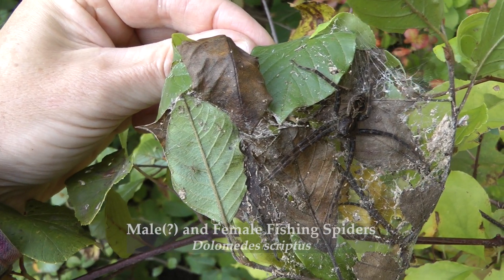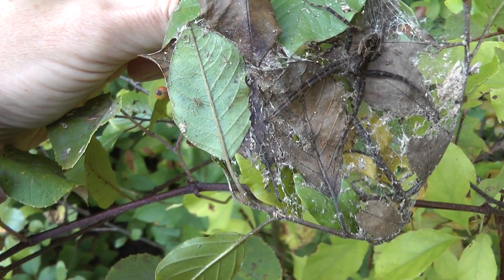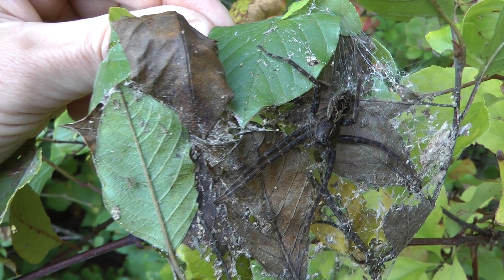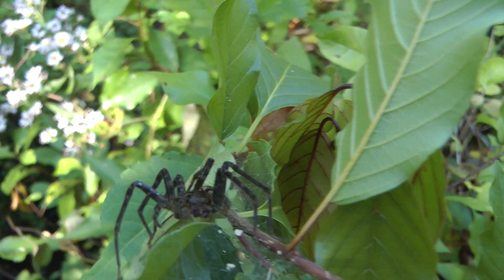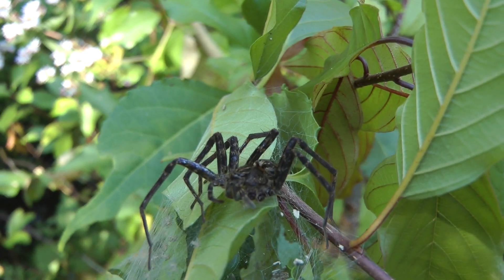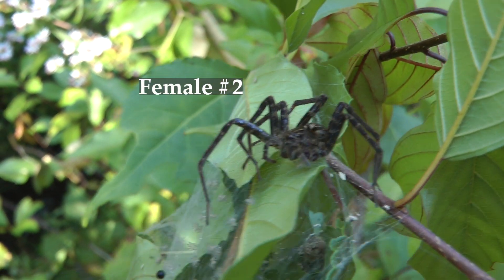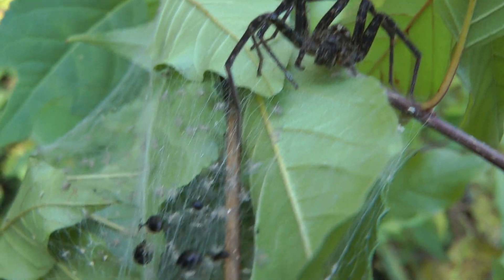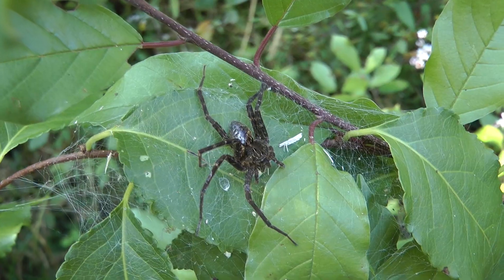Fishing Spiders & Painted Turtle in Early Fall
9/26/23 in Maynard, Massachusetts.